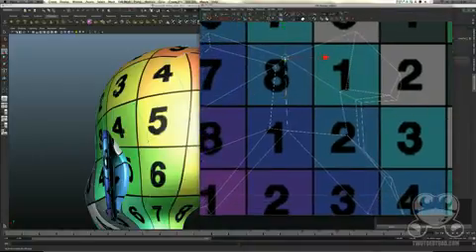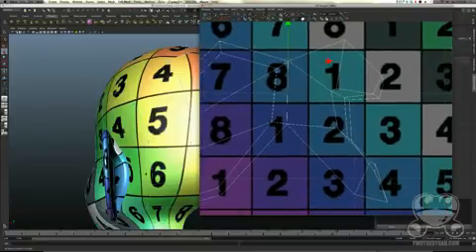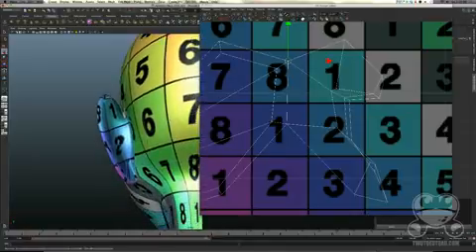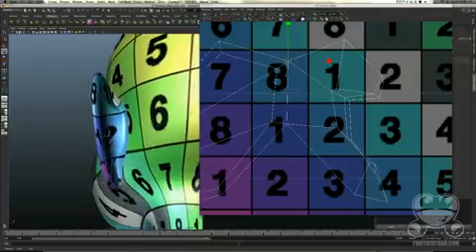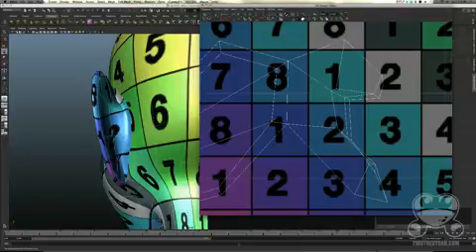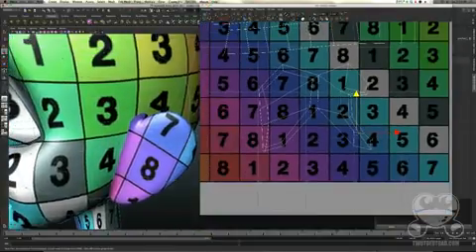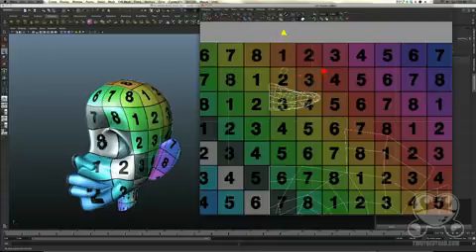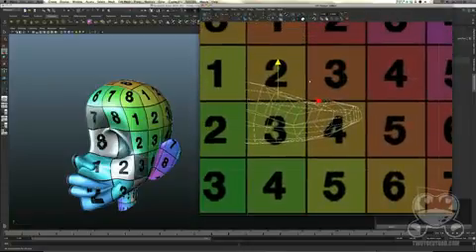Character Head UV Mapping clip19